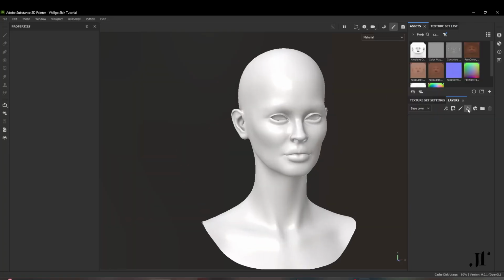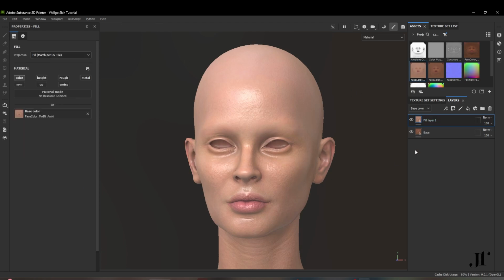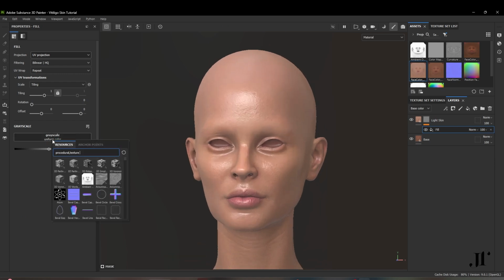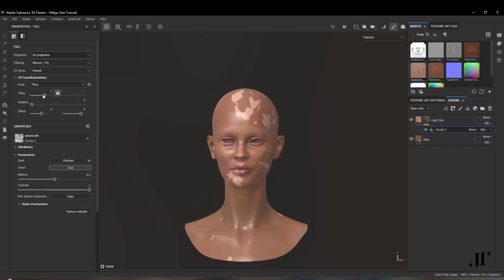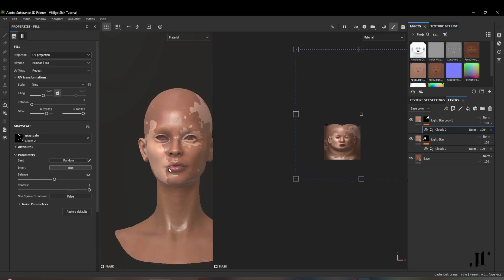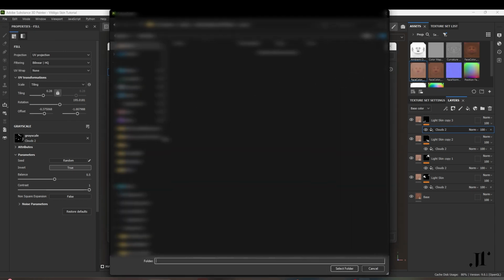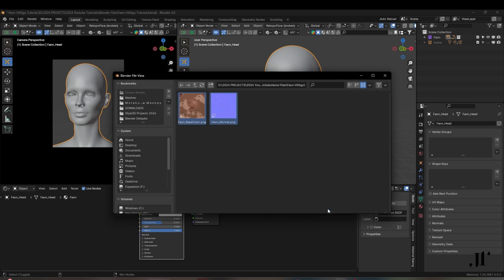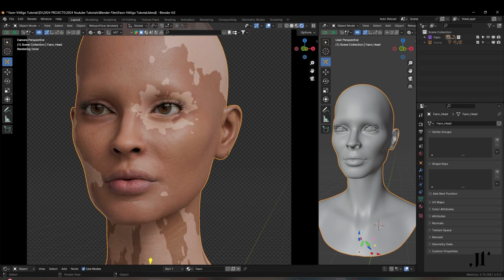UE5 Metahuman Tutorial- Vitiligo Skin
Creating custom skin textures has never been easier, in this tutorial I used my metahuman textures from Unreal Engine 5 to create this vitiligo skin texture in Substance painter.
Watch and see how easy it is!